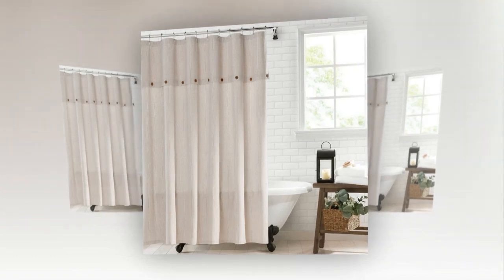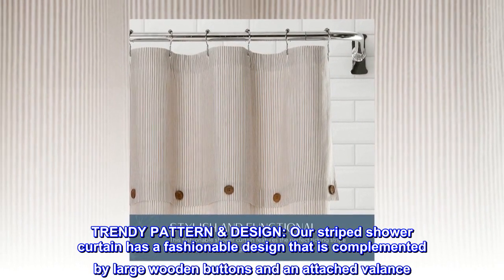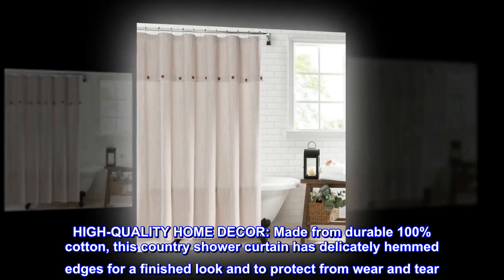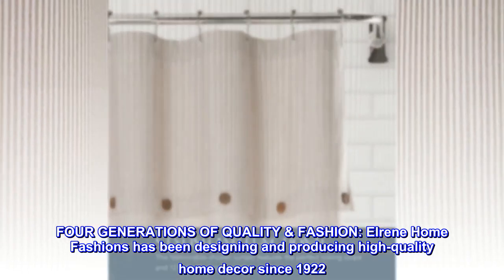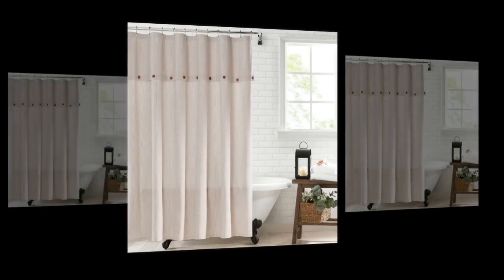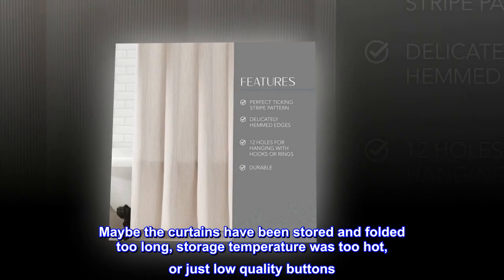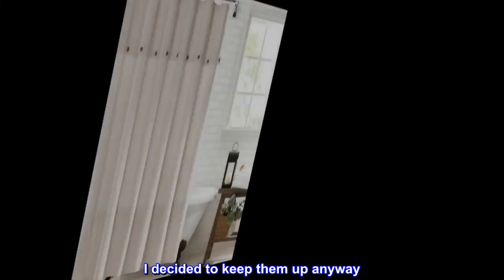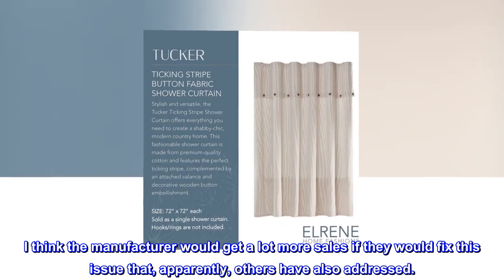Elrene Home Fashions Tucker Ticking-Stripe Fabric Shower Curtain with Button Detail, (Linen)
100% Cotton
ELEGANT SHOWER CURTAIN: Embrace your trendy side with the Elrene Home Fashions Tucker Ticking-Stripe Shower Curtain. Decorate your shower or bathtub with simple elegance
TRENDY PATTERN & DESIGN: Our striped shower curtain has a fashionable design that is complemented by large wooden buttons and an attached valance. It’s perfect for a modern shabby-chic or country style bathroom.
HIGH-QUALITY HOME DECOR: Made from durable 100% cotton, this country shower curtain has delicately hemmed edges for a finished look and to protect from wear and tear. Hang it from hooks or rings.
FASHIONABLE & EASY TO CARE FOR: Great looks meet easy care in this farmhouse shower curtain. To keep this shower curtain looking its best, simply machine wash and dry it and iron if needed.
FOUR GENERATIONS OF QUALITY & FASHION: Elrene Home Fashions has been designing and producing high-quality home decor since 1922. We focus on creating decorator looks and exciting designs for your home.

Nice curtains, but buyer beware. They will likely have stains on them.
The curtains arrived on time, but with brownish stains at the hemline area. The stains are circular and appear to be caused by the dye of the brown buttons. Maybe the curtains have been stored and folded too long, storage temperature was too hot, or just low quality buttons. However, the curtain material is nice and I like the way they look in my bathroom. They allow privacy, yet some light. I decided to keep them up anyway. I am going to try having them dry cleaned to remove the stains. Not all of the buttons caused stains. I’d say there were 4 or 5 stains on my curtains. I think the manufacturer would get a lot more sales if they would fix this issue that, apparently, others have also addressed.